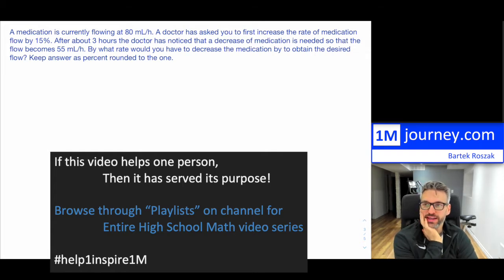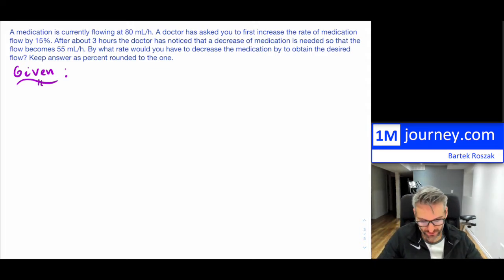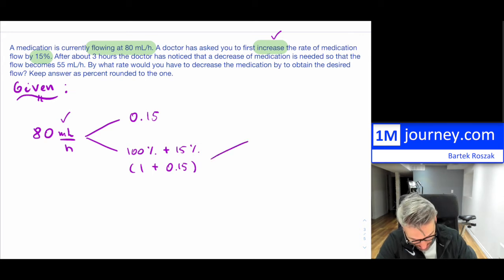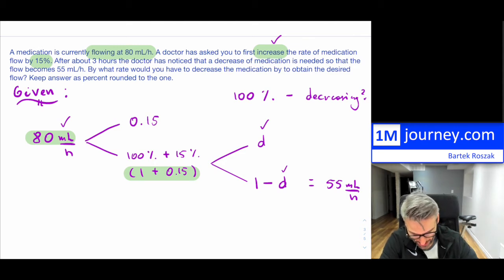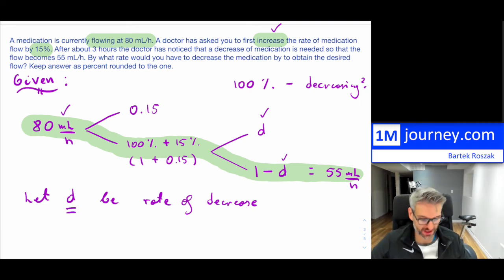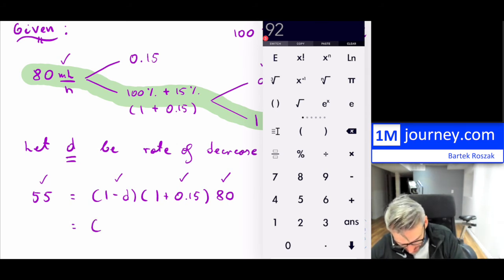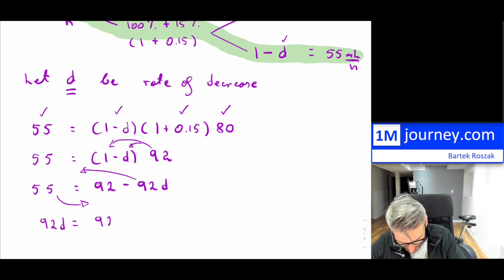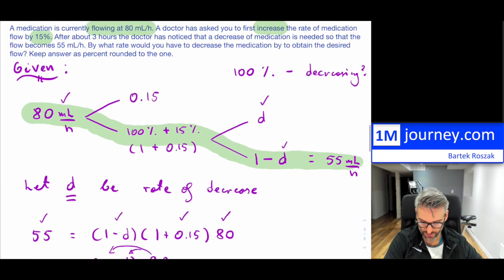Solving for unknown - medication increase decrease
Increasing or decreasing medication flow. Solving for an unknown example.